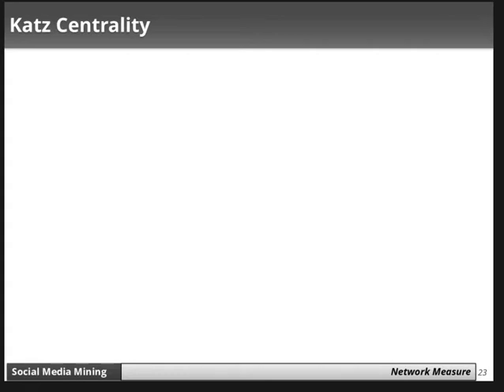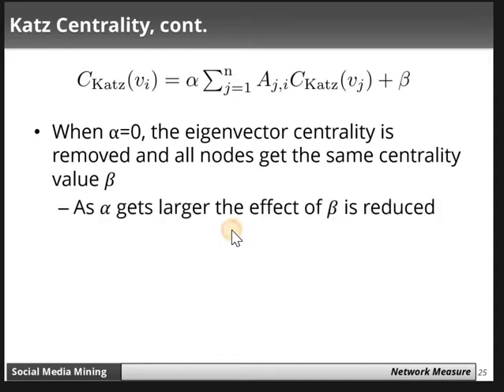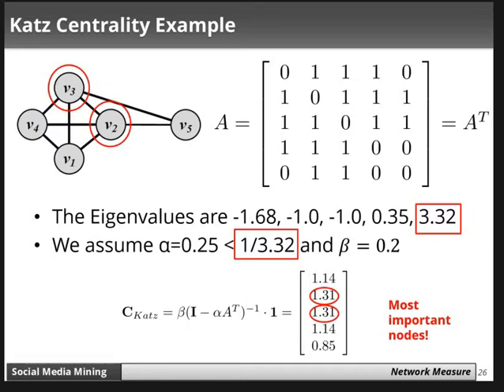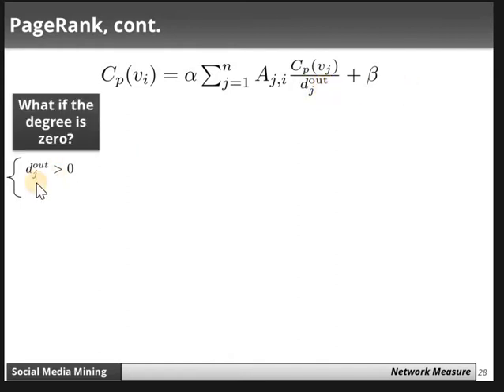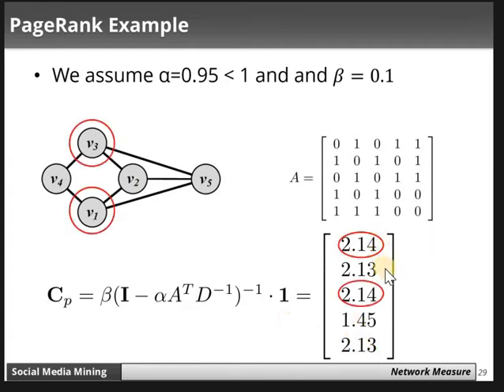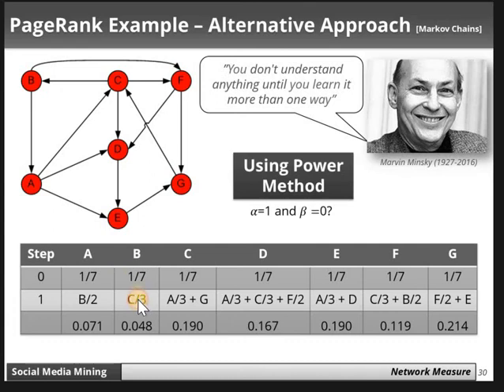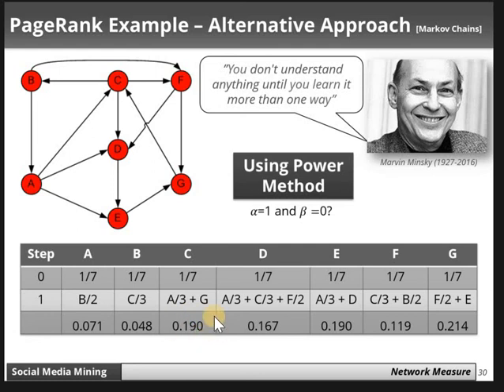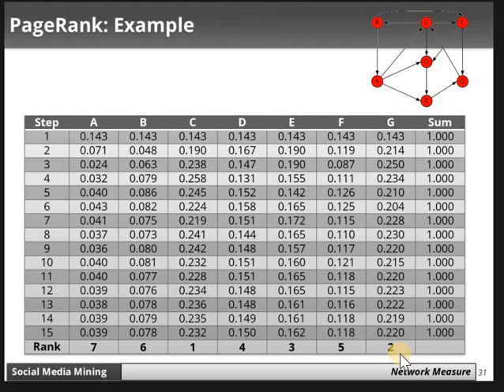Katz PageRank Centrality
Social Media Analytics Network Measure